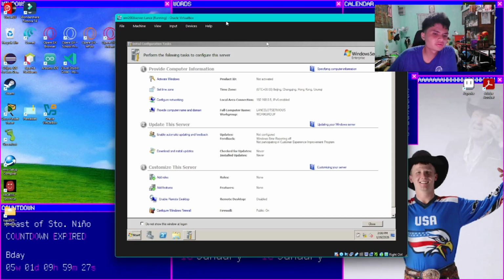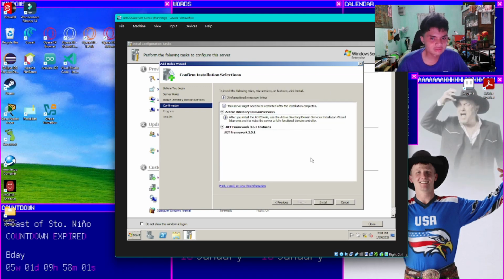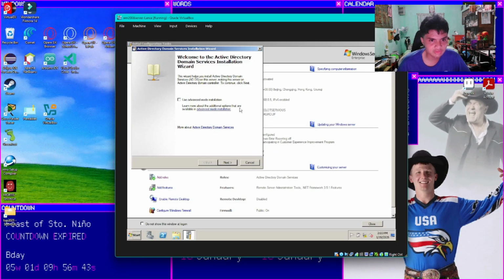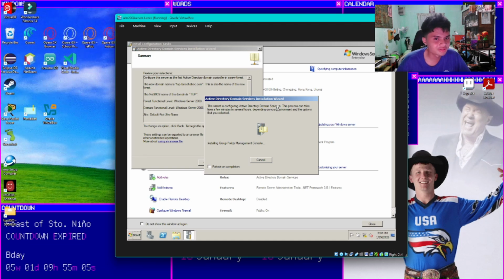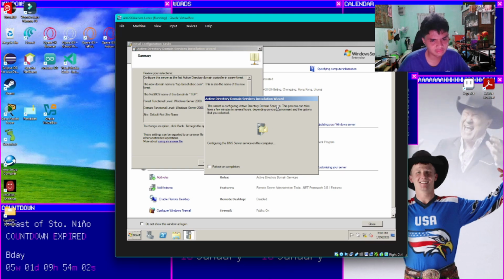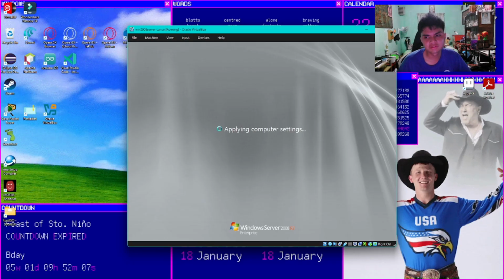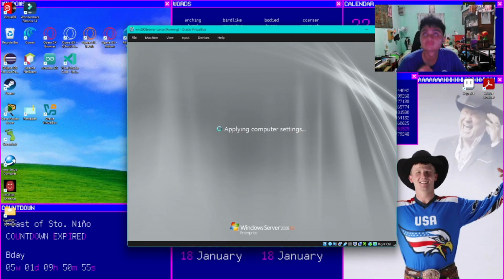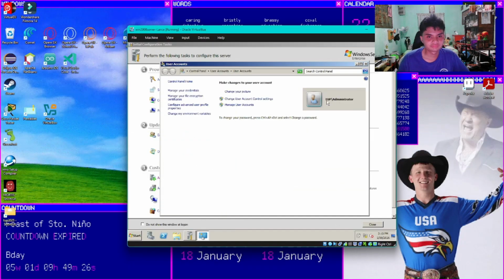WINDOWS SERVER BASICS || Installing a Domain Controller and DNS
Installing a Domain Controller and DNS to the Windows Server 2008
Architecture: x64